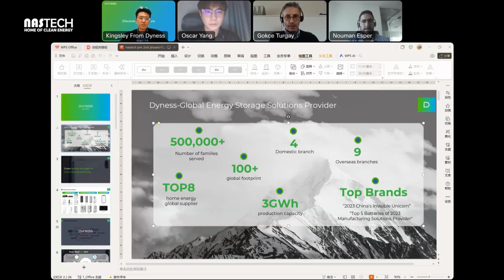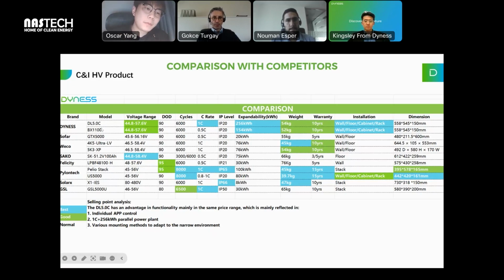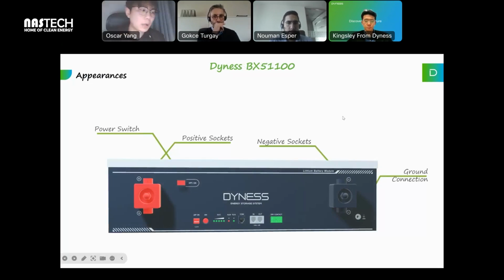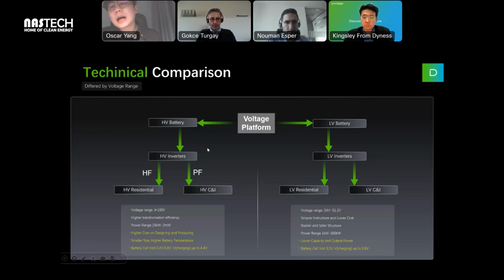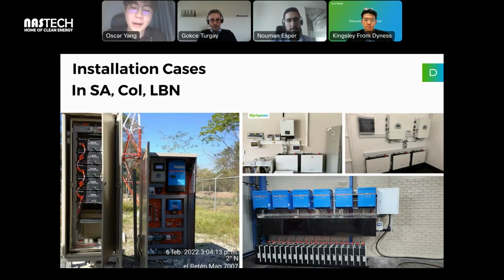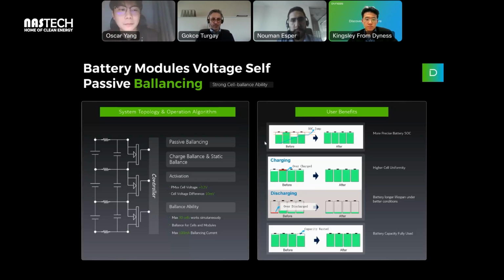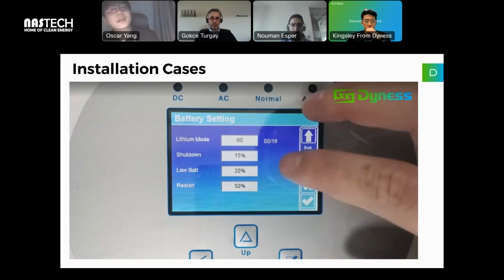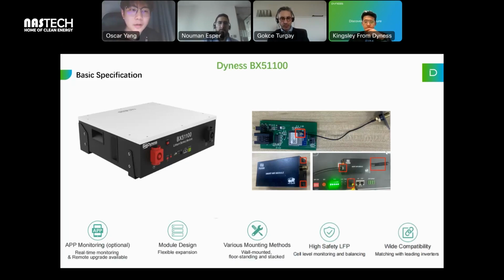Dyness BX51100 | DL5.0C Technical training | Introduction of Dyness DL5.0C battery module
Discover the latest advancements in Dyness Low Voltage Battery technology, its applications, and how it’s revolutionizing energy storage solutions. This interactive session will empower you with:
Hands-on insights into the technical workings of low-voltage batteries.
Expert guidance on sustainable energy solutions.
Career opportunities in the booming energy storage industry.
Whether you're an engineering student, a tech enthusiast, or someone eager to explore renewable energy solutions, this is your chance to gain in-depth knowledge and network with industry leaders.